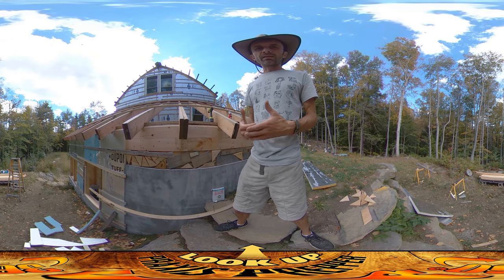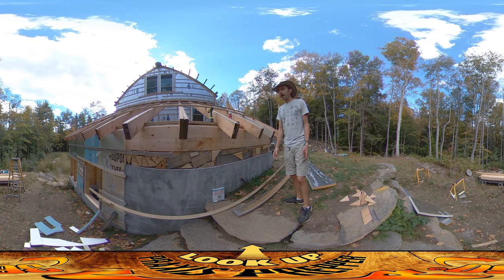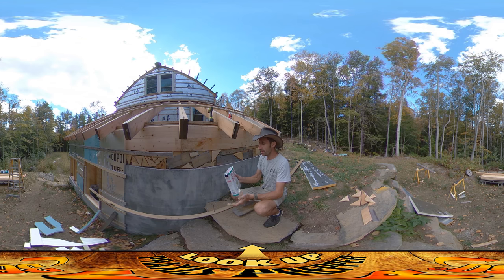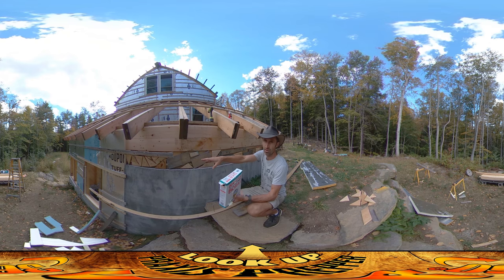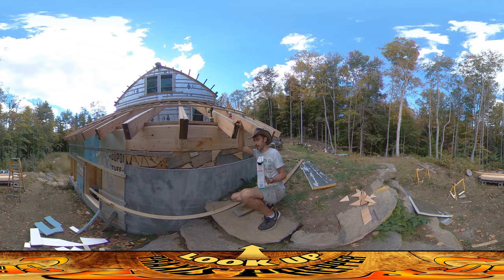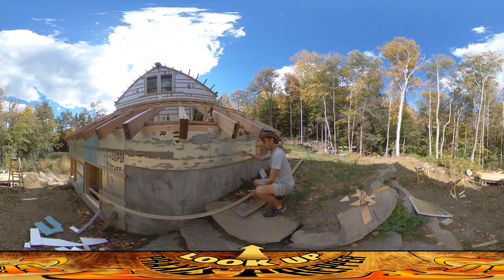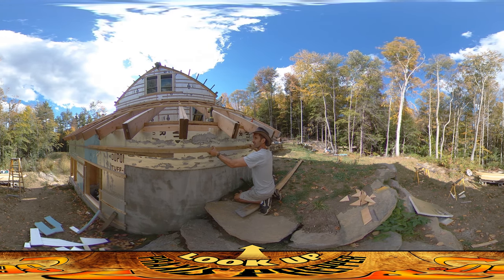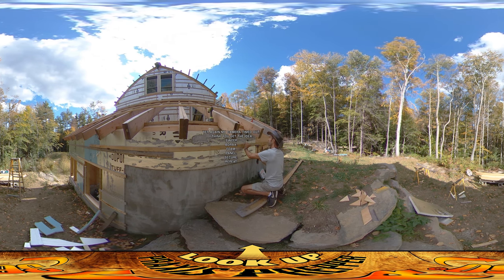Homestead Building - Greenhouse Wall Insulation, Borax for Ants